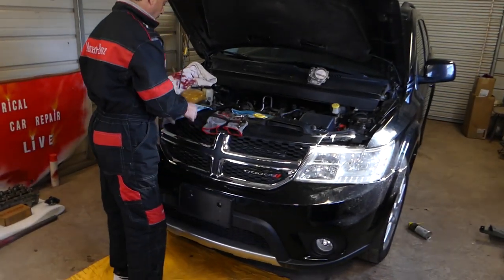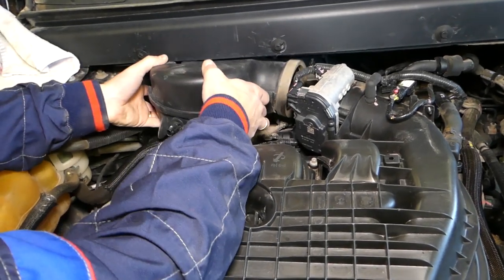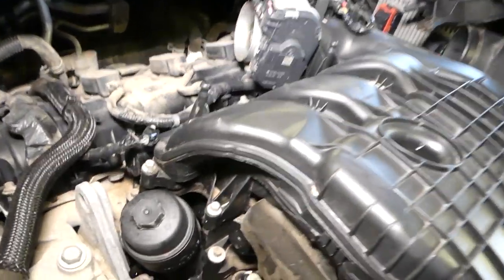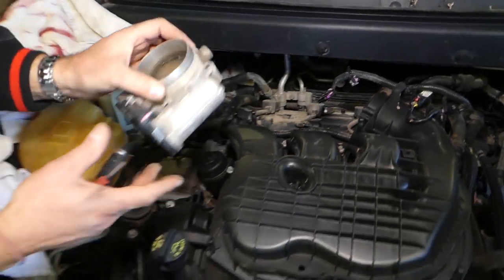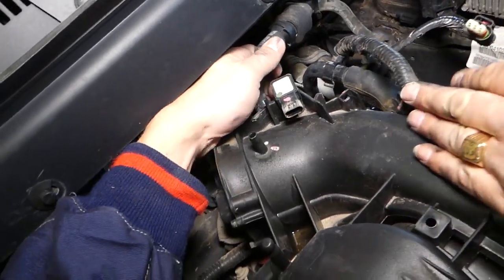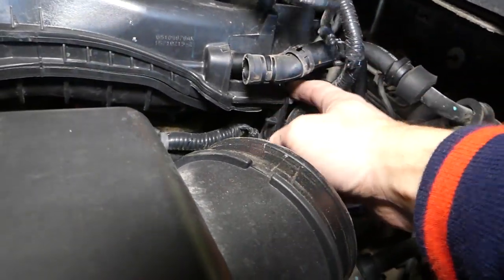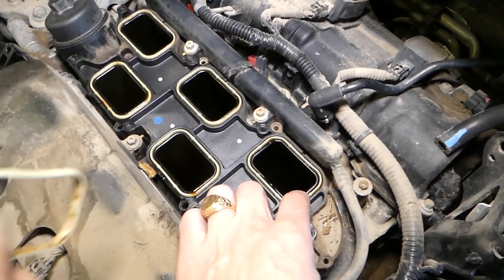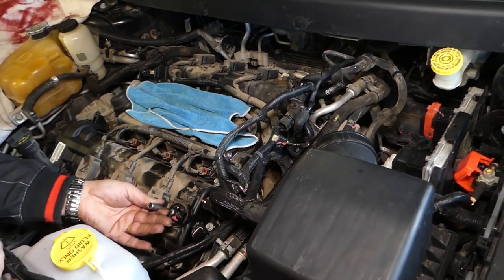DODGE JOURNEY CAMSHAFT POSITION SENSOR REPLACEMENT BANK 1 BANK 2 3.6 V6 FIAT FREEMONT PENTASTAR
► Camshaft Position Sensor

If you need to replace camshaft position sensor bank 1 or bank 2 this is the right video for you. We will show you how to replace and where it is located the camshaft position sensor bank 1 and camshaft position sensor bank 2 on Dodge Journey. The rest of the world Dodge Journey is known as Fiat Freemont so the procedure to replace the camshaft position sensor on Fiat Freemont will be the same for the 3.6 v6 engine. We demonstrated on a 2012 Dodge Journey 3.6 V6 Engine.
This video might be helpful on:
2009 Dodge Journey Camshaft Position Sensor Bank 1 Bank 2 Replacement Removal 3.6
2010 Dodge Journey Camshaft Position Sensor Bank 1 Bank 2 Replacement Removal 3.6
2011 Dodge Journey Camshaft Position Sensor Bank 1 Bank 2 Replacement Removal 3.6
2012 Dodge Journey Camshaft Position Sensor Bank 1 Bank 2 Replacement Removal 3.6
2013 Dodge Journey Camshaft Position Sensor Bank 1 Bank 2 Replacement Removal 3.6
2014 Dodge Journey Camshaft Position Sensor Bank 1 Bank 2 Replacement Removal 3.6
2015 Dodge Journey Camshaft Position Sensor Bank 1 Bank 2 Replacement Removal 3.6
2016 Dodge Journey Camshaft Position Sensor Bank 1 Bank 2 Replacement Removal 3.6
2017 Dodge Journey Camshaft Position Sensor Bank 1 Bank 2 Replacement Removal 3.6
2018 Dodge Journey Camshaft Position Sensor Bank 1 Bank 2 Replacement Removal 3.6
2019 Dodge Journey Camshaft Position Sensor Bank 1 Bank 2 Replacement Removal 3.6

2012 Fiat Freemont Camshaft Position Sensor Bank 1 Bank 2 Replacement Removal 3.6
2013 Fiat Freemont Camshaft Position Sensor Bank 1 Bank 2 Replacement Removal 3.6
2014 Fiat Freemont Camshaft Position Sensor Bank 1 Bank 2 Replacement Removal 3.6
2015 Fiat Freemont Camshaft Position Sensor Bank 1 Bank 2 Replacement Removal 3.6
2016 Fiat Freemont Camshaft Position Sensor Bank 1 Bank 2 Replacement Removal 3.6
2017 Fiat Freemont Camshaft Position Sensor Bank 1 Bank 2 Replacement Removal 3.6
2018 Fiat Freemont Camshaft Position Sensor Bank 1 Bank 2 Replacement Removal 3.6
2019 Fiat Freemont Camshaft Position Sensor Bank 1 Bank 2 Replacement Removal 3.6

PRODUCTS USED IN THE VIDEO:
► Plastic Clips
► Makita Impact